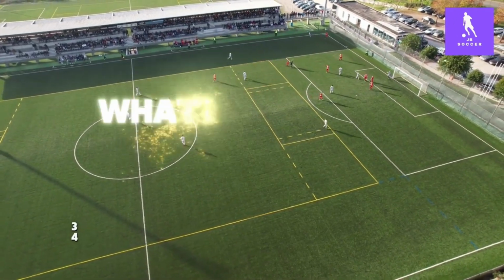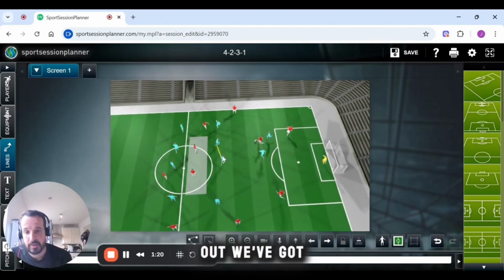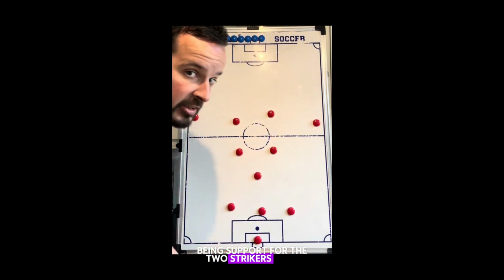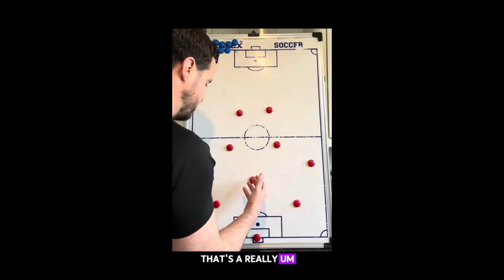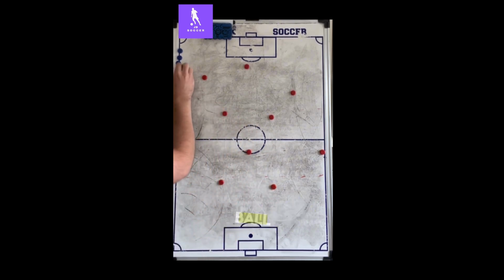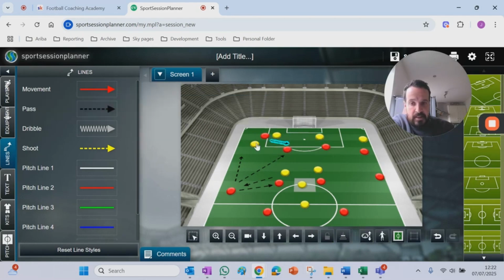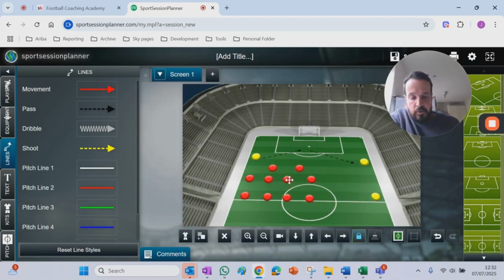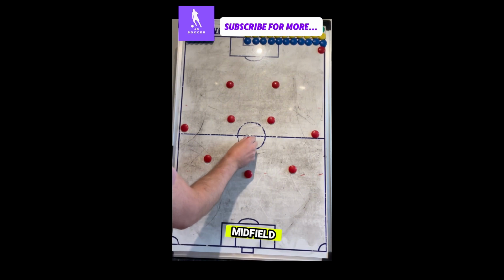Every Soccer Formation Explained | 3-4-3 | 4-2-3-1 | 3-5-2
Every football (soccer) formation explained in one video! ⚽ Whether you’re a football coach looking to sharpen your tactical knowledge or a fan wanting to understand the game on a deeper level, this breakdown covers the most popular and effective formations in the modern game.

We’ll look at the strengths, weaknesses, and tactical roles in each shape:

3-4-3 – High press, attacking width, and defensive risks
4-2-3-1 – The modern classic with balance and control
4-3-3 – Possession football and pressing systems
4-4-2 – The timeless formation that changed the game
4-1-4-1 – Defensive solidity with attacking transitions
3-5-2 – Wingbacks, midfield dominance, and counter-attacks

Perfect for grassroots football coaches, players, and fans who want to understand how formations shape the game.